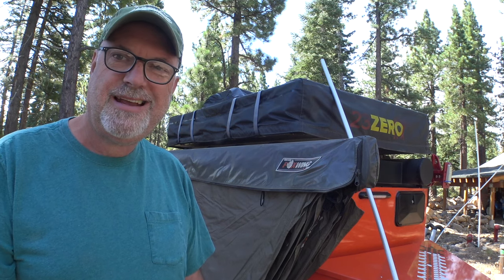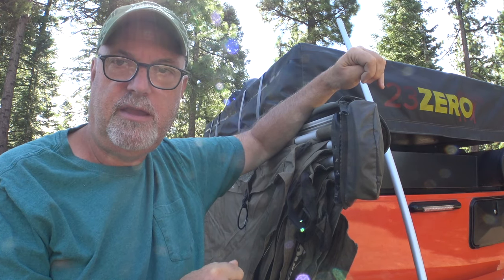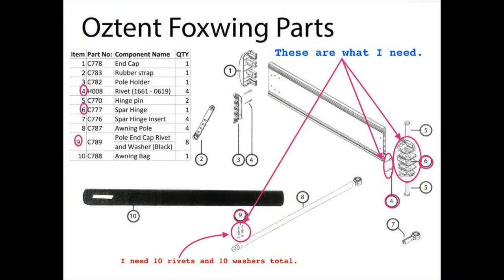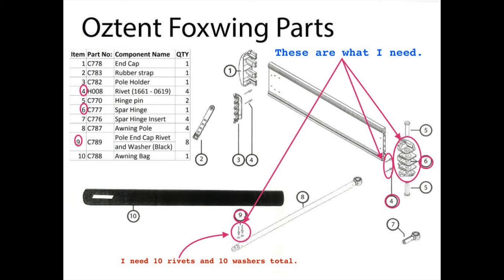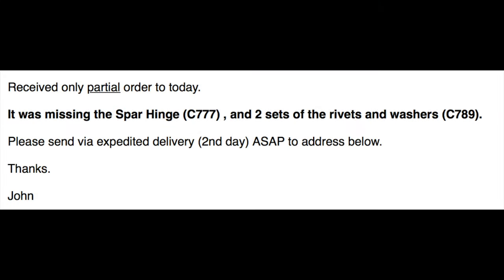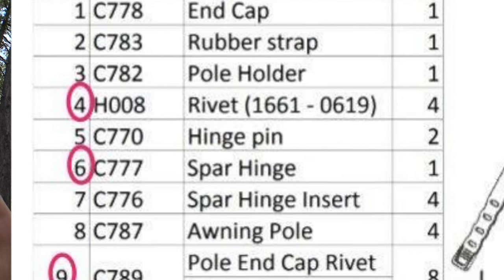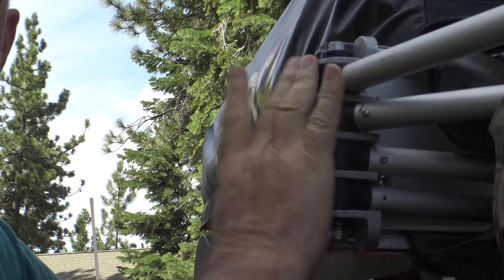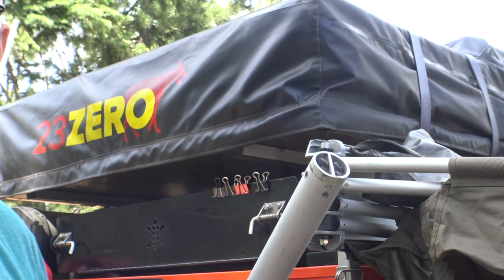OZTENT FOXWING Awning Damage/Repair-Turtleback Trailer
This video is about the Oztent, FoxWing Awning that I have on my Turtleback Trailer. During a somewhat recent visit to Oliver Lee State Park, we incurred a sudden wind storm that left our exposed Oztent Foxwing Awning damaged and unserviceable.
The video covers the damage that was done, the process and experience of ordering parts, and the repairs needed to get the awning serviceable again.
NOTE-In the video, at one point I talk about ordering the spar poles and that I was not sure whether or not, the poles came with inserts at each end. Yes, the illustration does show it, but it did not refer to it as "assembly" or that the ends were included, so I didn't want to take the chance and ordered everything. In fact, the poles did come with both ends.